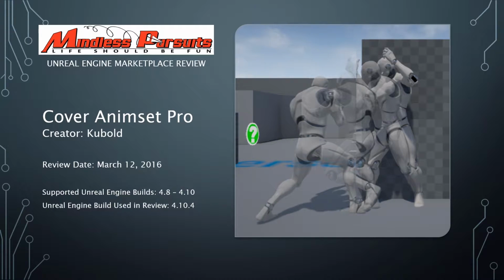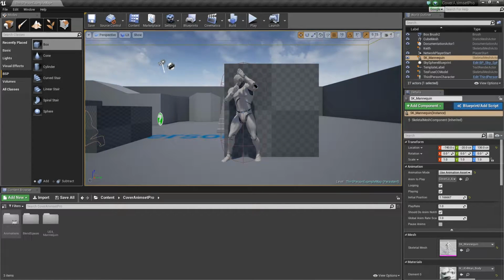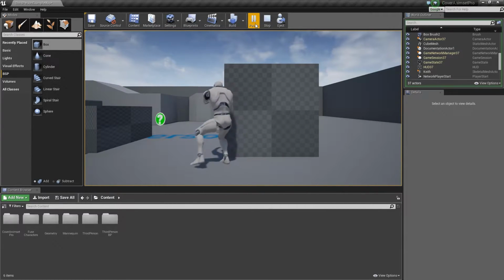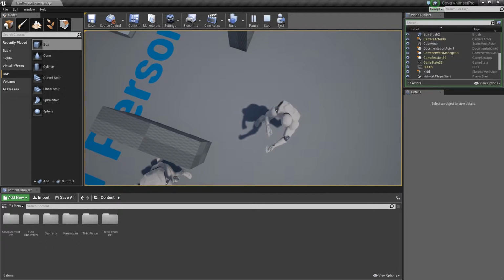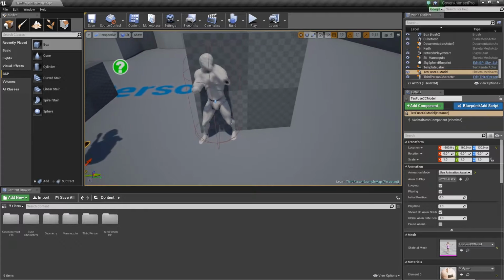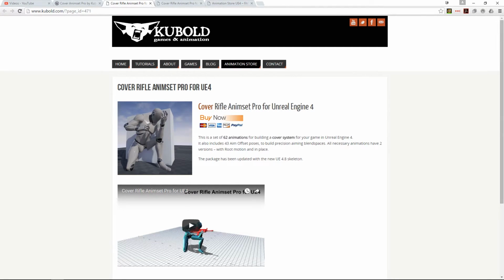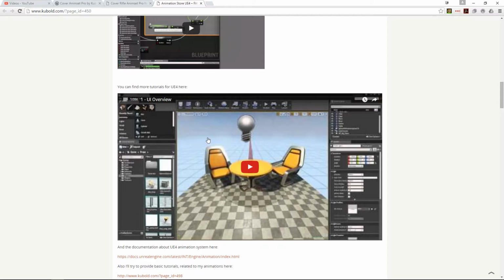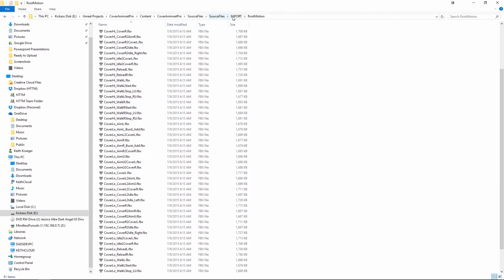Review: Kubold's Cover Animset Pro (Animation Package)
For this review, I take a look at Kubold's Cover Animset Pro animation package as offered in the Unreal Engine Marketplace.

Let me know your thoughts on the package if you've used it, and on what else you might want to see me add to my reviews or packages to perform reviews on!

Want to help me ensure that quality tutorials, reviews and livestreams like this keep coming, and that more topics are covered?